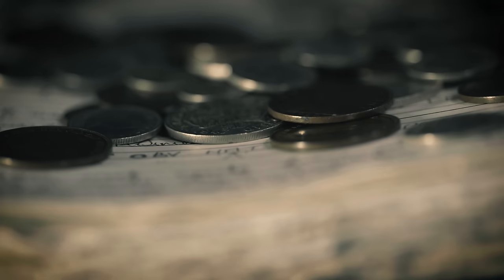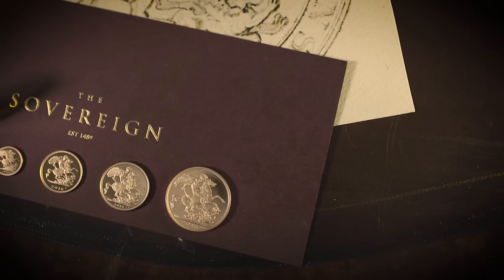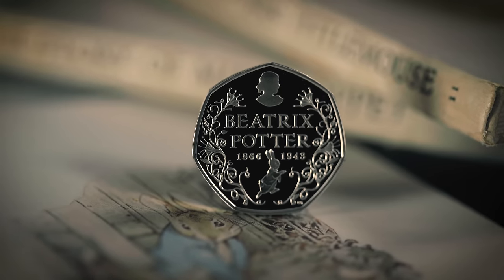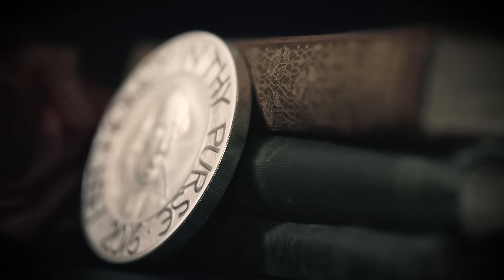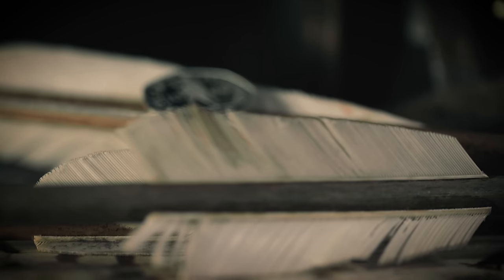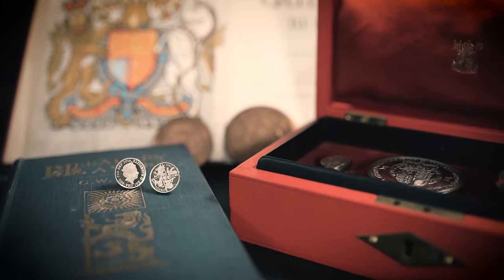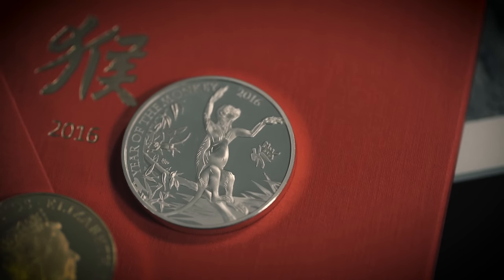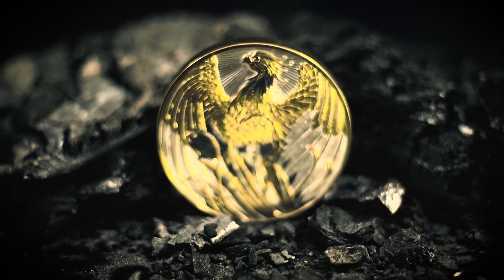The 2016 UK coins from The Royal Mint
In 2016, eight UK coins commemorate special events and anniversaries, including; Her Majesty The Queen's 90th birthday, the 400th anniversary of the birth of William Shakespeare, the 150th anniversary of the birth of Beatrix Potter, Team GB's participation at the Rio 2016 Olympic Games, the 350th anniversary of the Great Fire of London, the 950th anniversary of the Battle of Hastings and a £2 coin continues the First World War centenary commemorations, honouring the role of the Army in the First World War.